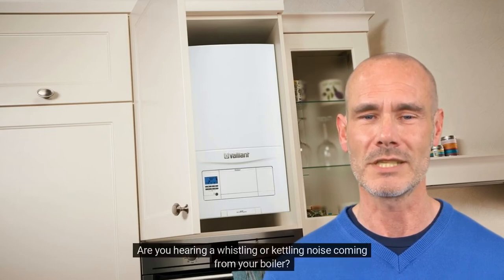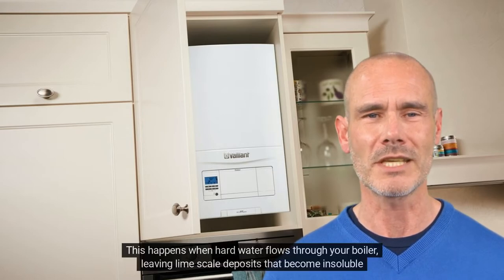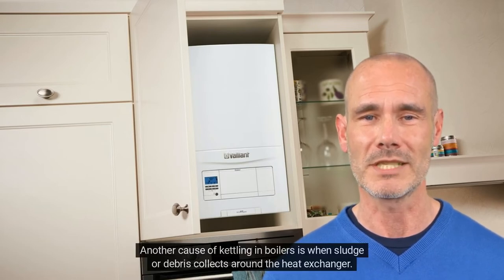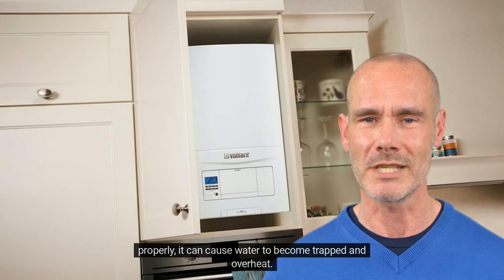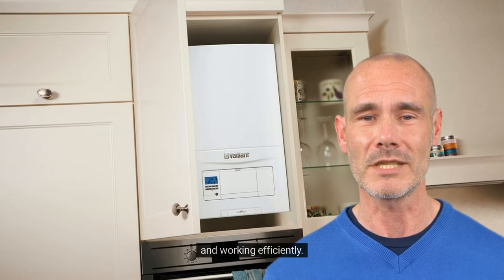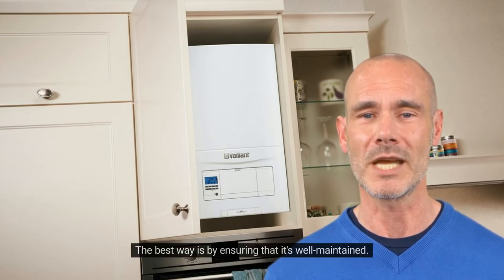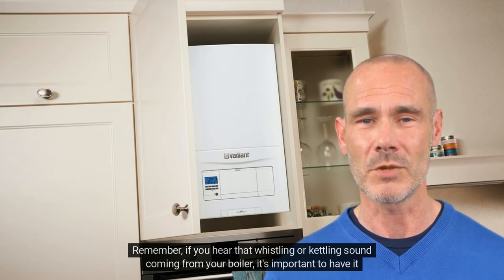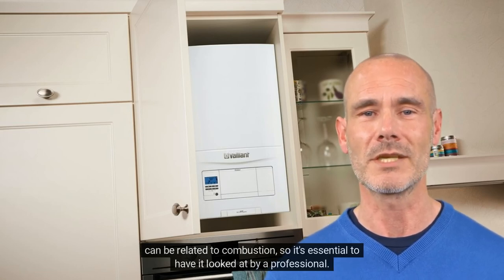Is your Boiler whistling or does your boiler sound like a plane taking off?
Whistling or kettling sound coming from your boiler? this video, we're going to explain why your boiler could be making that sound in a way that's easy to understand. We'll also give you some tips on how to prevent boiler noise from happening and how to fix it at the end.
You can view this article at Heatlab.uk